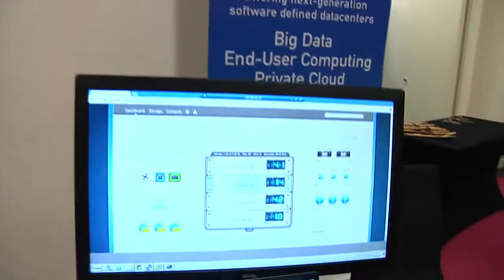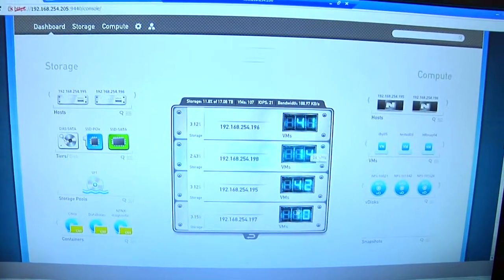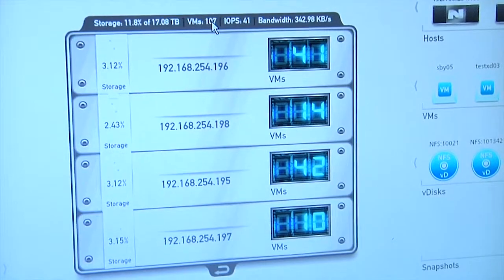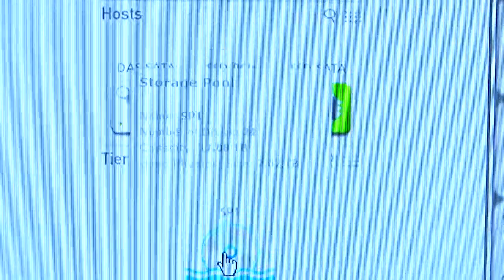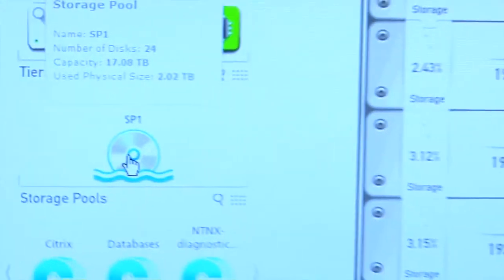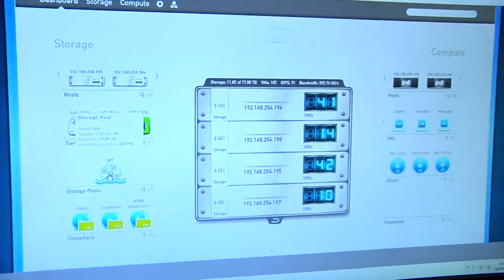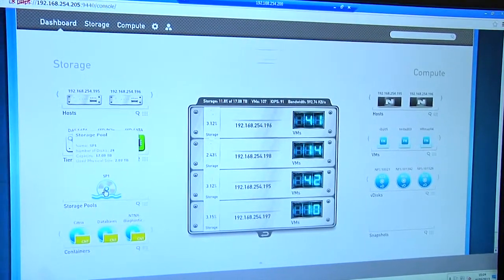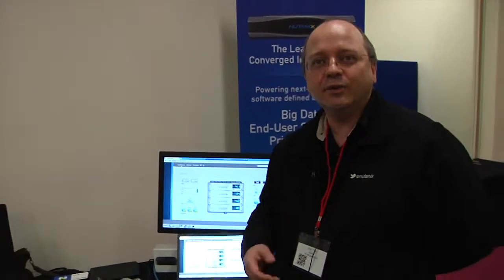BriForum 2013 London Nutanix